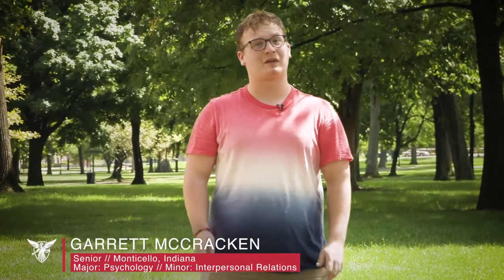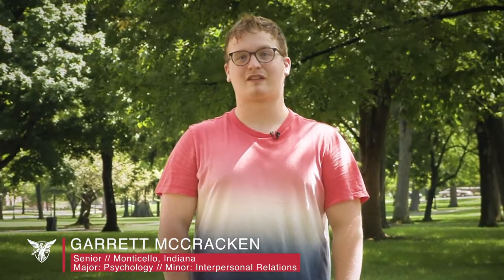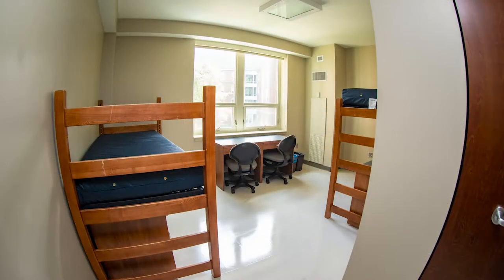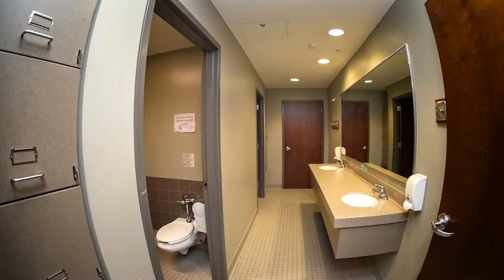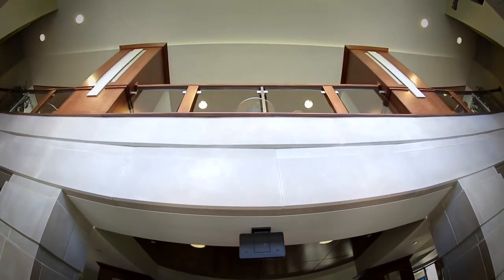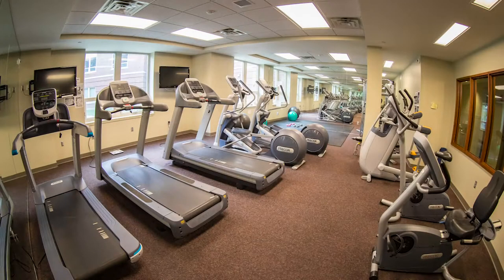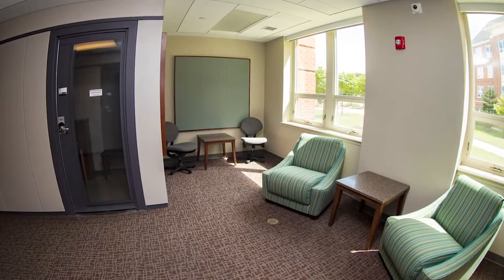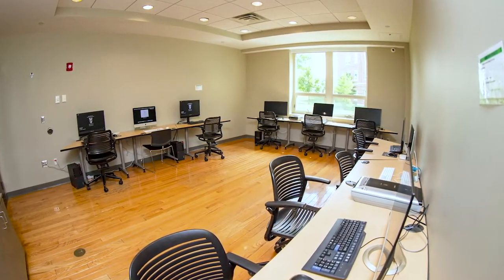Ball State Residence Hall | Kinghorn Hall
Kinghorn Hall features state-of-the art technology and first-class amenities, including a multipurpose room and space for meetings and presentations, computer lab, fitness room, lounge space, and music practice room with recording space. Plus, you can easily customize your room with stackable furniture. Kinghorn also offers a variety of room types for students within the building.